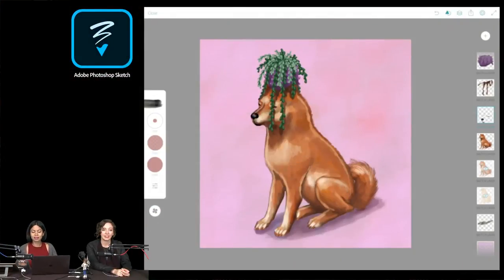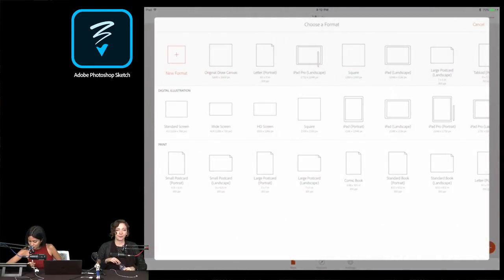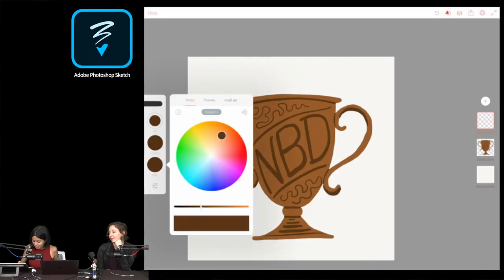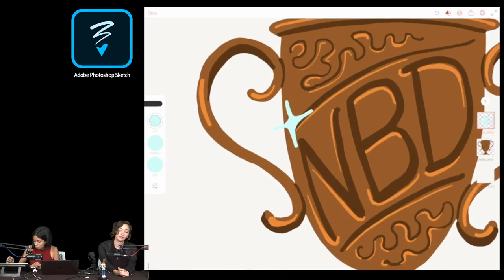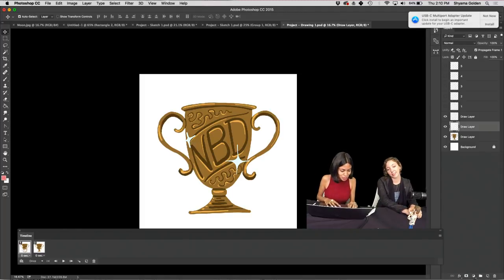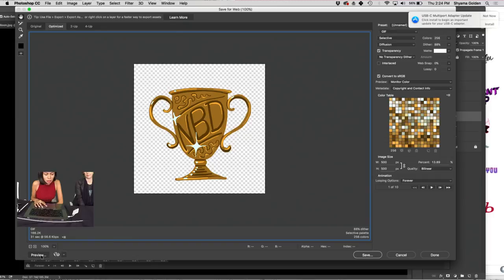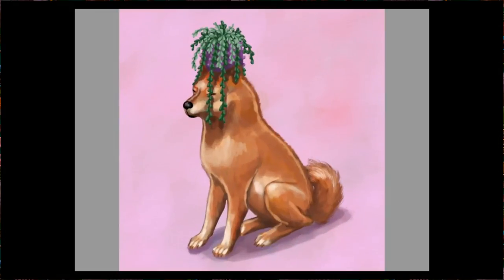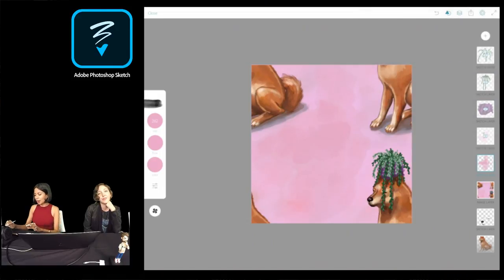Live iPad Illustration with Shyama Golden 3/3 | Adobe Creative Cloud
Join us on Adobe Live as New York-based artist Shyama Golden draws illustrations live on his iPad Pro using the free app Photoshop Sketch.